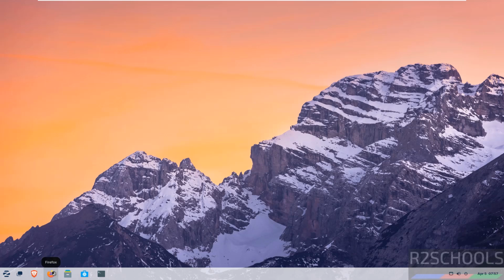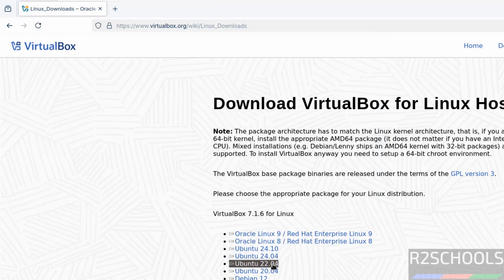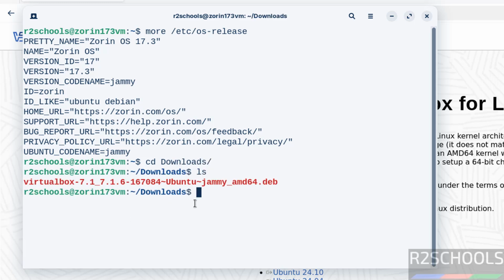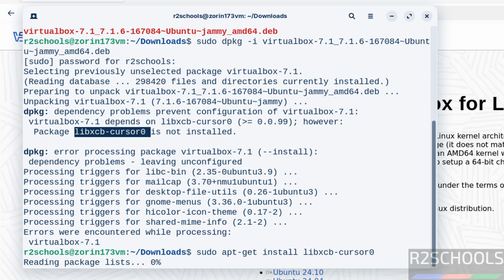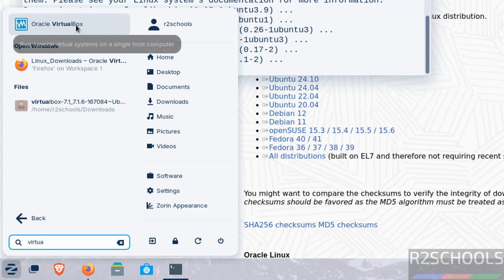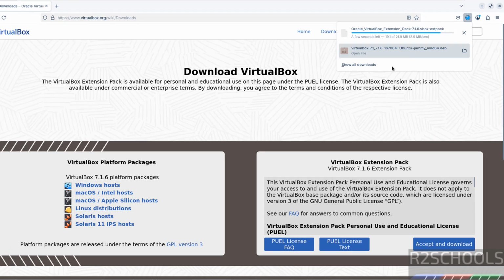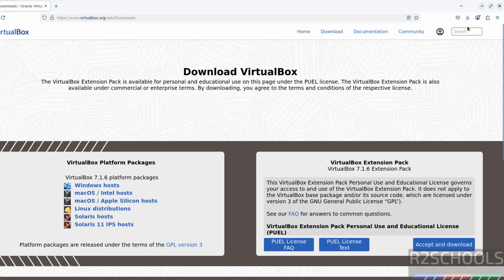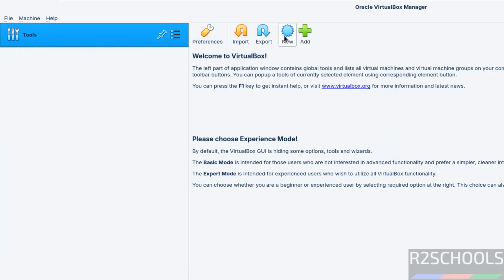VirtualBox 7.1.6 + Extension Pack on Zorin OS 17 – The Ultimate Power Combo You NEED to Try! |2025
Want to run other operating systems on your Zorin OS 17 machine? This video guides you through the complete process of installing VirtualBox 7.1.6 and the crucial Extension Pack. We'll cover:

Updating your Zorin OS package lists
Installing VirtualBox 7.1.6 * Downloading and installing the VirtualBox Extension Pack (for USB 2.0/3.0 support, VRDP, etc.)
This step-by-step guide is perfect for beginners and experienced Linux users alike. Get VirtualBox and its Extension Pack up and running smoothly on your Zorin OS 17 system!